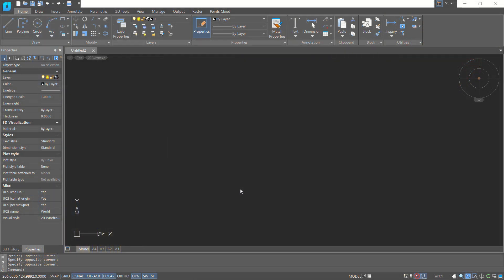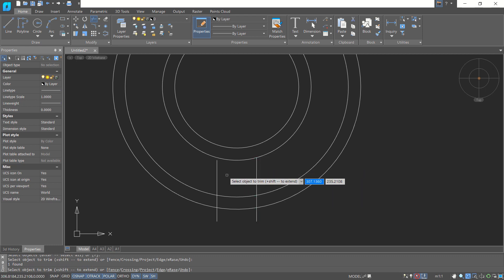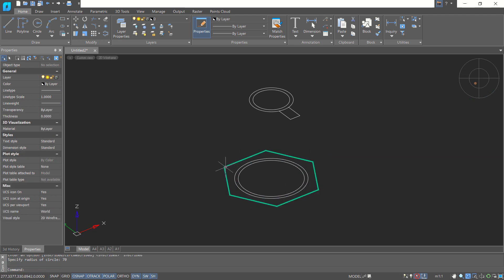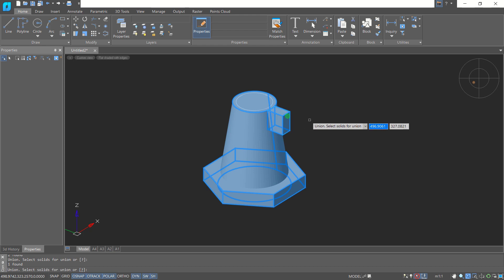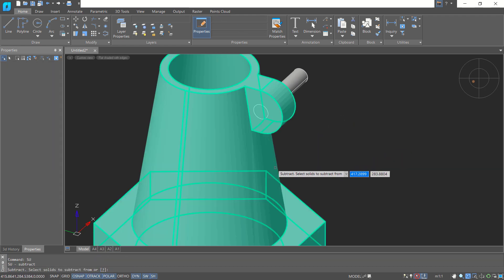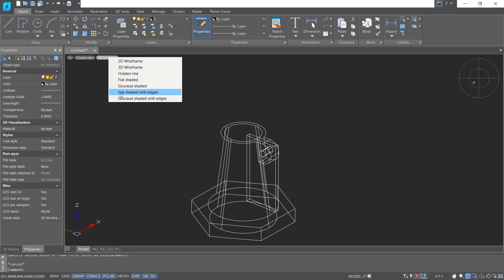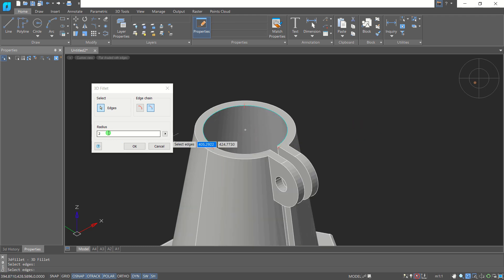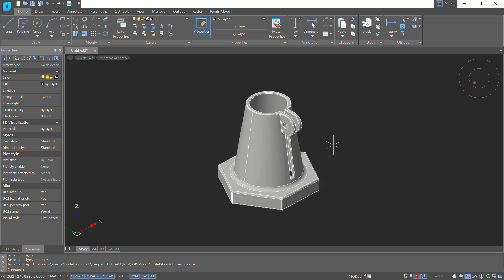NanoCAD v20 3D Modeling Tutorial For Beginner [COMPLETE]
Learn nanocad v20 3d modeling tutorial how to create pipe clamp body for beginner